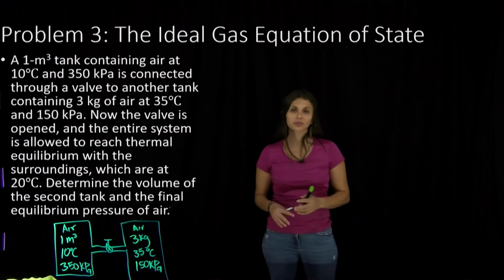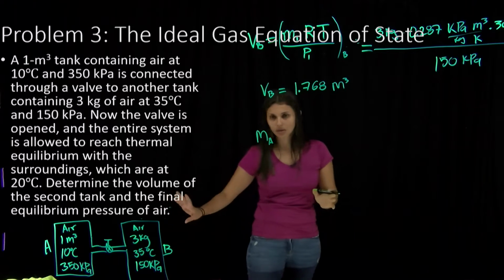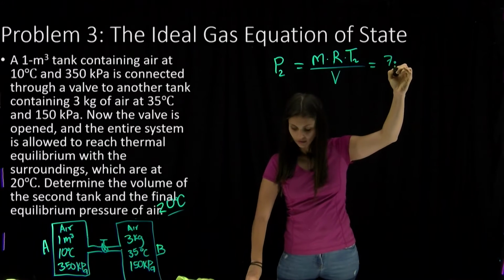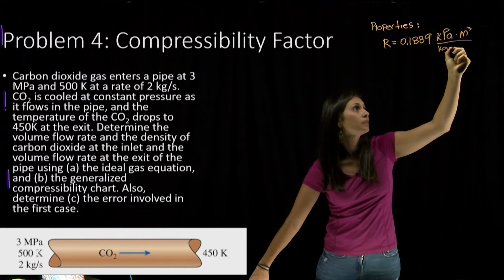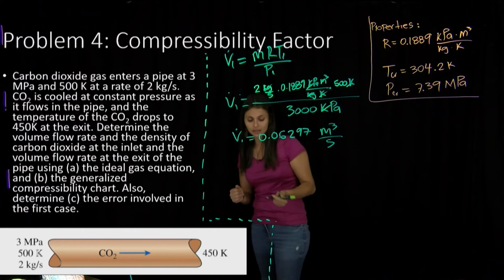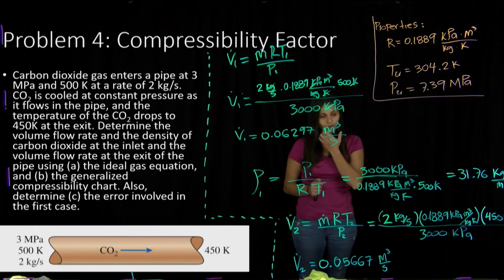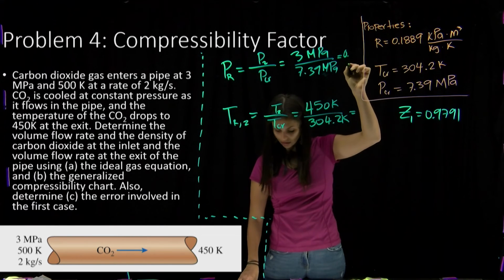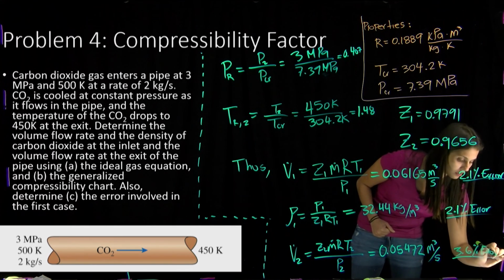Properties of Pure Substances Part 2 BE 3100 Diana Vanegas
Two examples of how to apply the ideal gas equation and the compressibility factor for solving engineering questions.